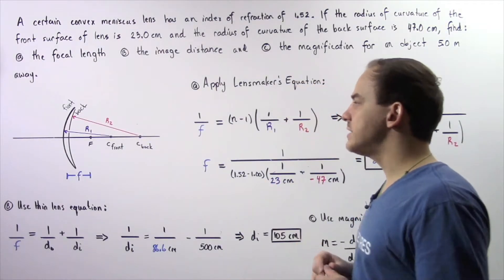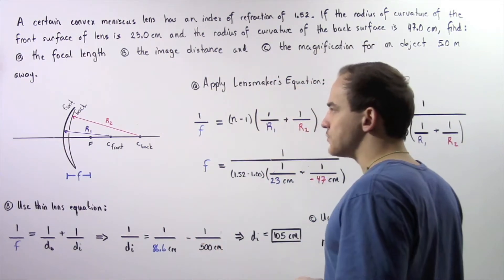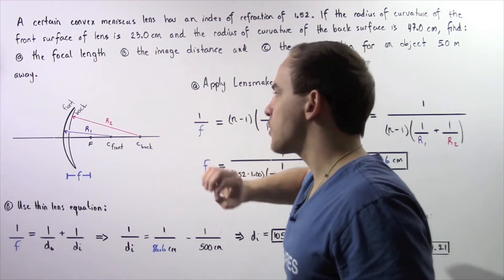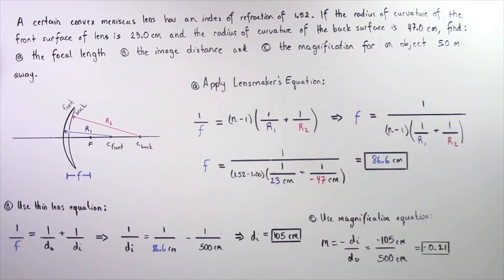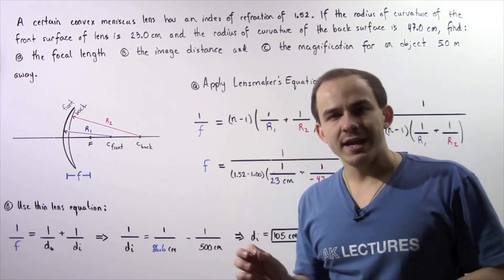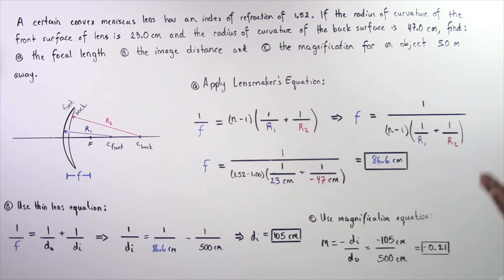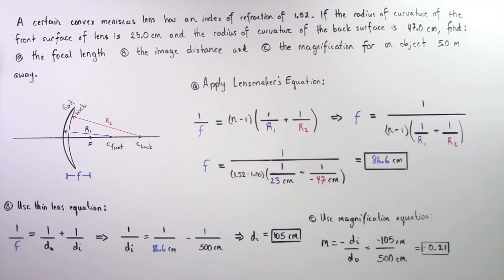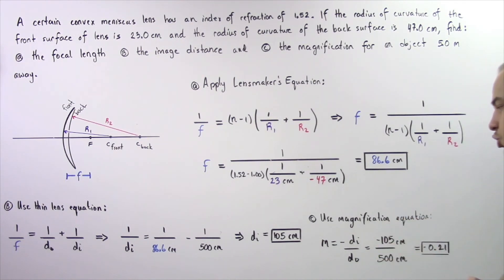Lensmaker's Equation Example # 2